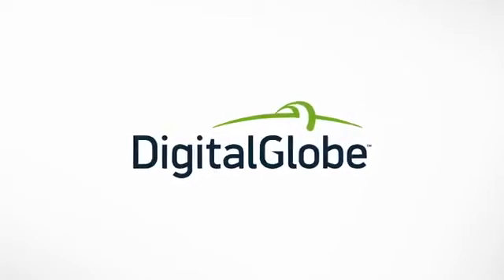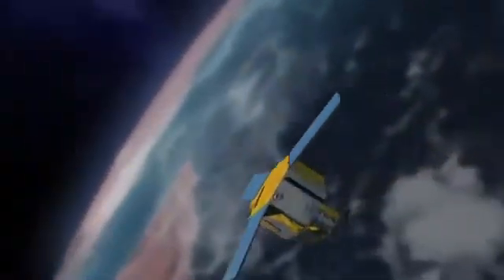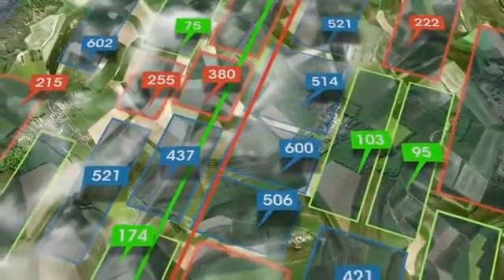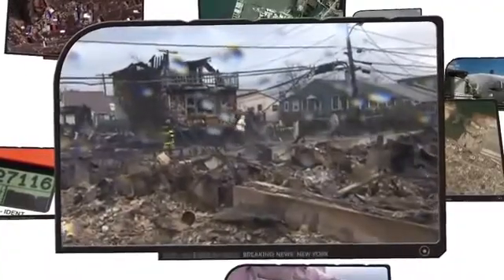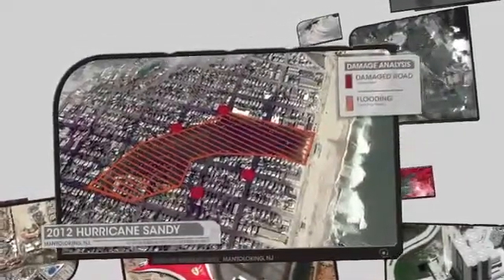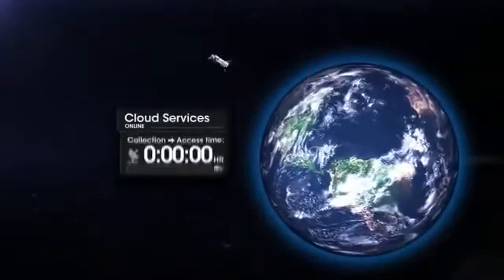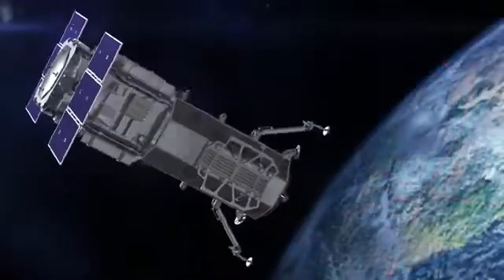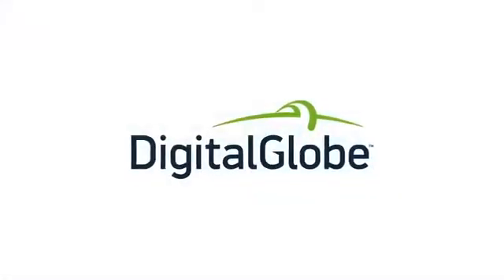This is DigitalGlobe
DigitalGlobe is a leading provider of commercial high-resolution Earth imagery products and services. Learn about the collection, processing and analysis of our imagery and our constellation of satellites.

DigitalGlobe is now Maxar.